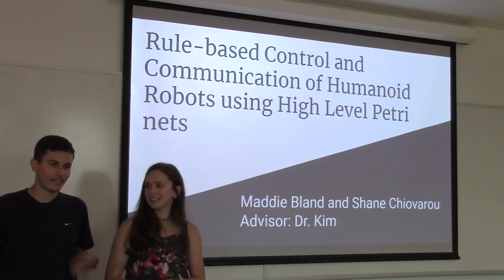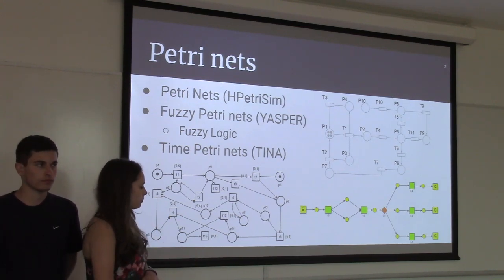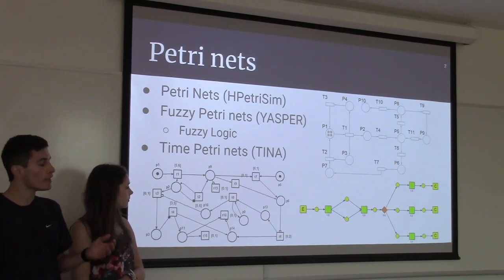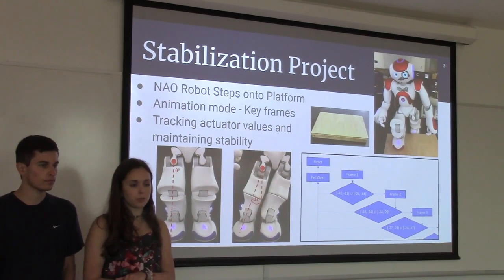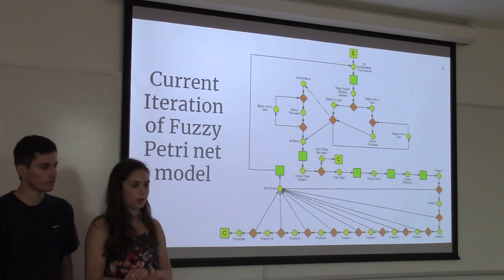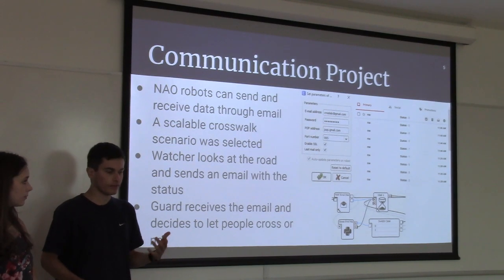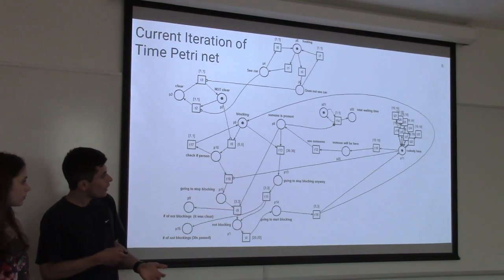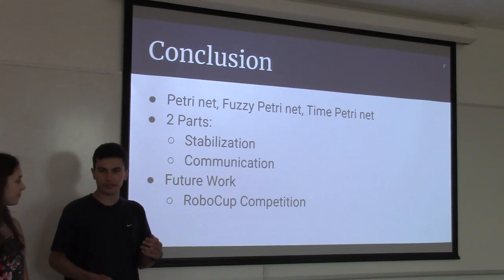Rule-Based Control and Communication of Humanoid Robots Using High-Level Petri-Nets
Maddie Bland, Shane Chiovarou, and Dr. Seung-yun Kim
The College of New Jersey (TCNJ)
Department of Electrical and Computer Engineering